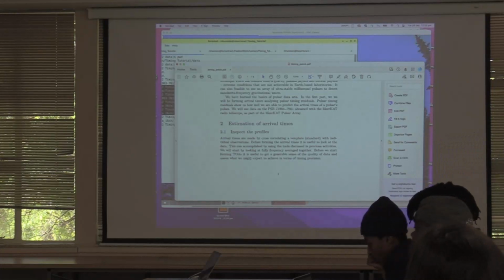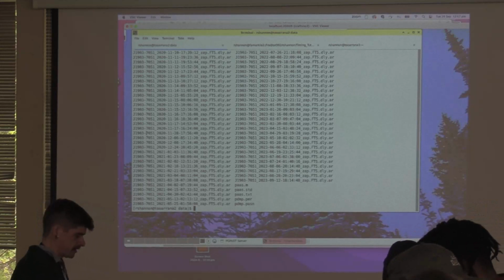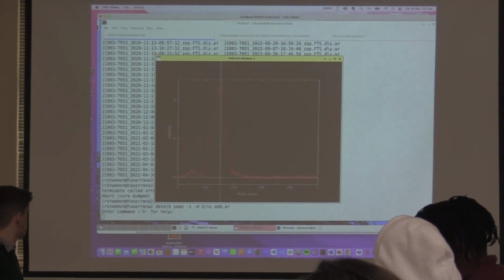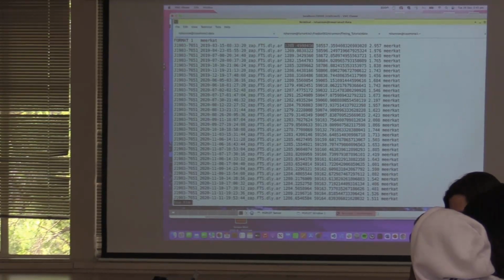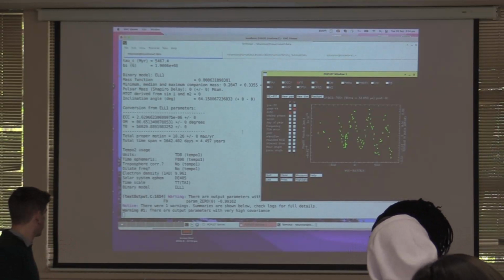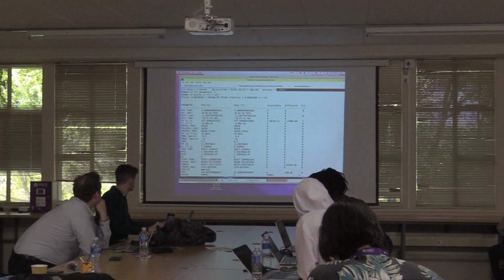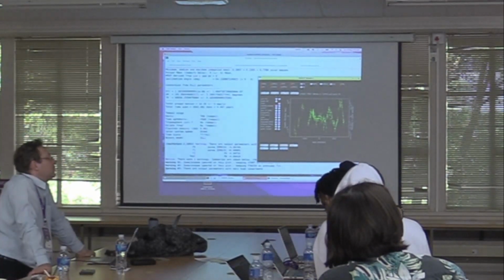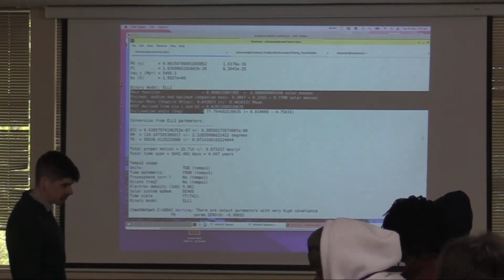Tutorial: Extracting pulsar ToAs and timing with Tempo2 -- Prof Ryan Shannon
Tutorial presented by Prof Ryan Shannon on the extraction of pulsar times of arrival (ToAs), and pulsar timing using Tempo2. This tutorial was part of the Pulsar Timing workshop hosted at North-West University, Potchefstroom, South Africa, on 25-27 September 2023.